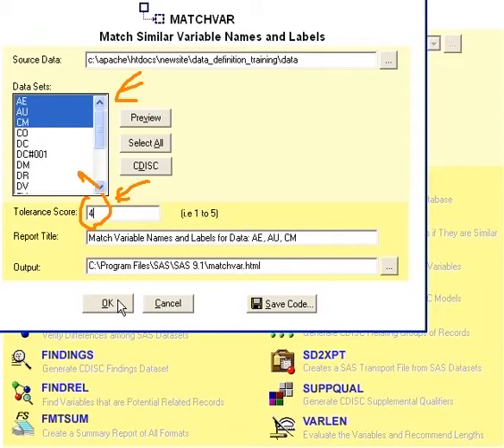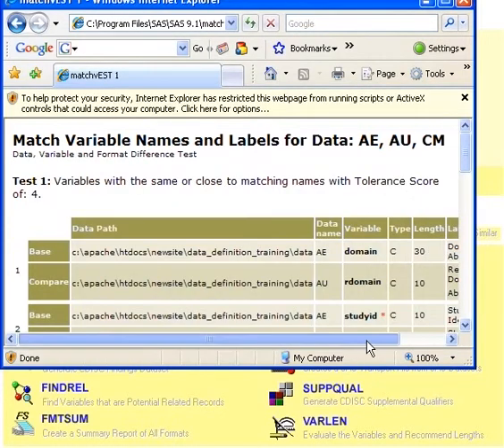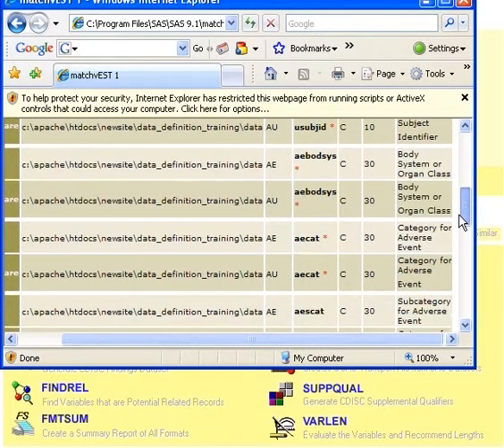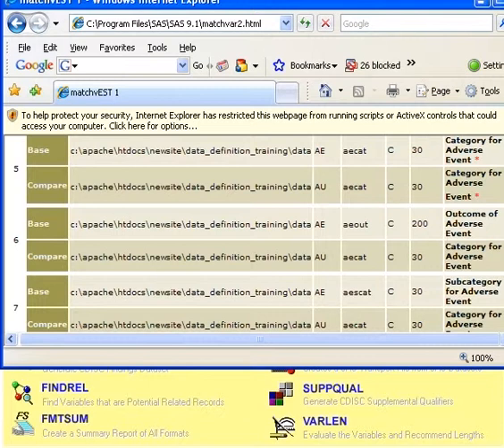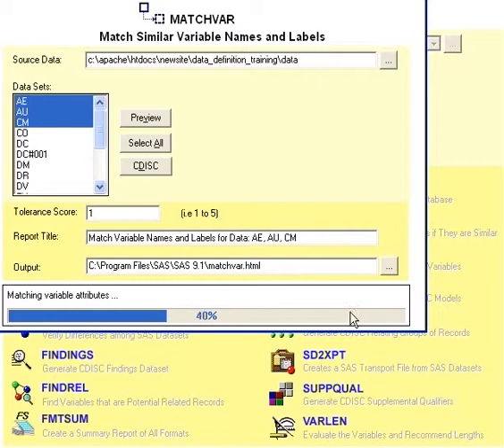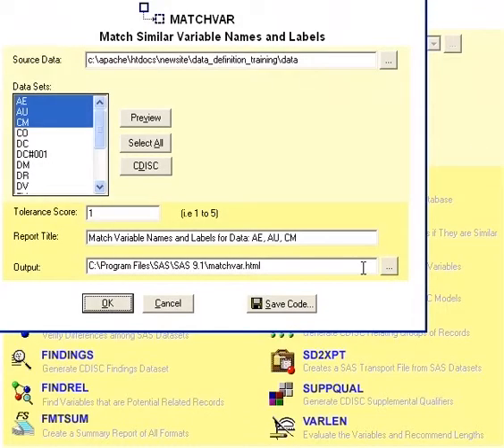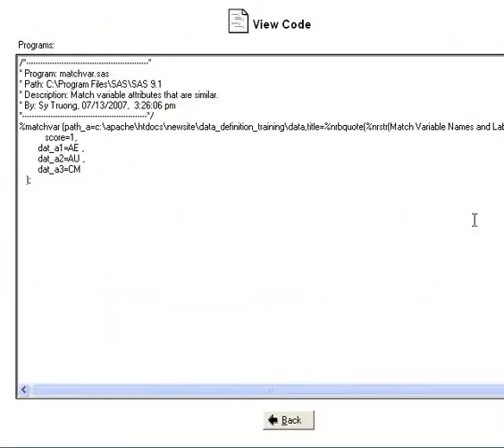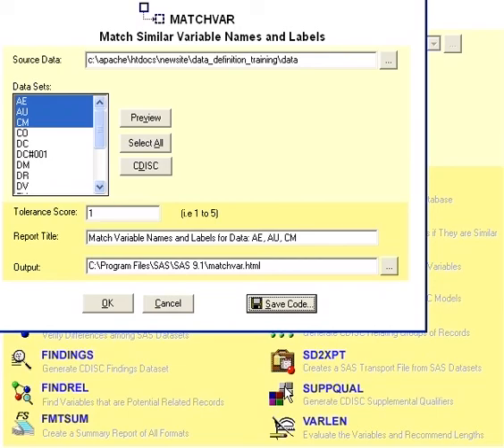CDISC Builder Tutorial: Match Similar Variable Names and Labels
Tutorial for CDISC Builder on Match Similar Variable Names and Labels. Develop and Validate CDISC SDTM Data Models